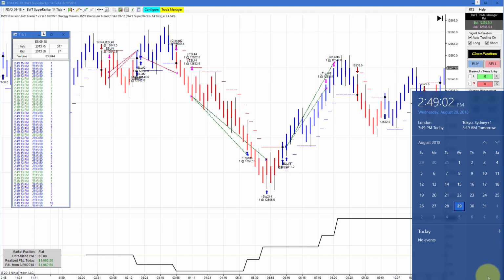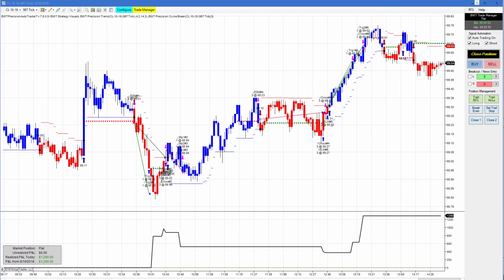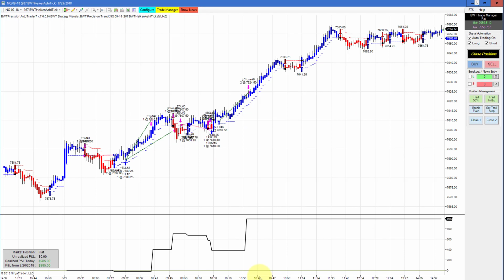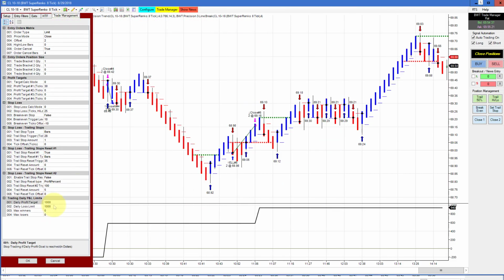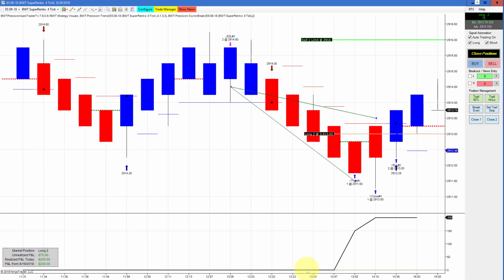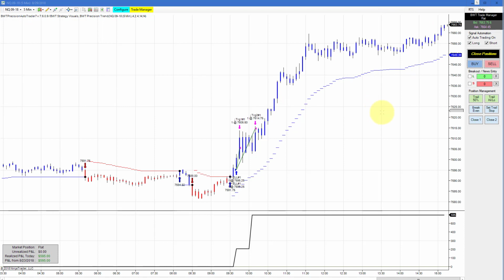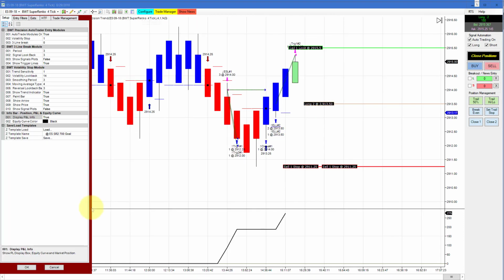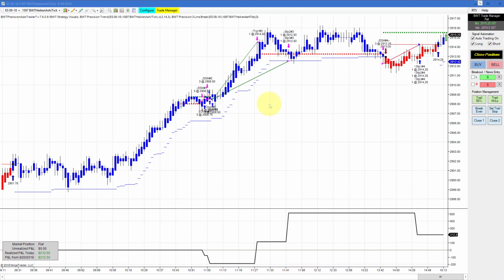BWT Autotrader VLog #594 100% Automated Trading Ninja Trader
BWT Autotrader VLog #594 100% Automated Trading Ninja Trader - Straight Talk and Education on Automated and Algorithmic Trading, Renko Bars, Ninjatrader Strategy, Emini S&P, Crude Oil, Daytrading,Line Break Charts.  Randy Sarrow